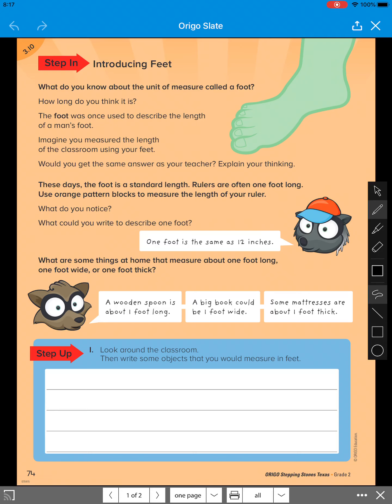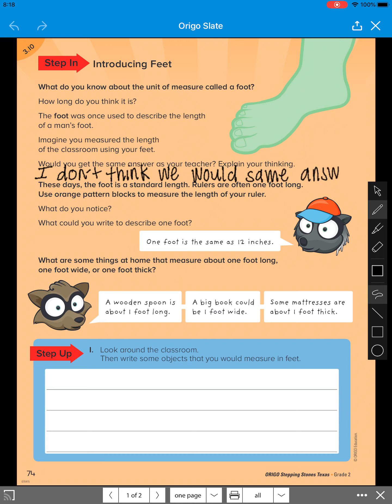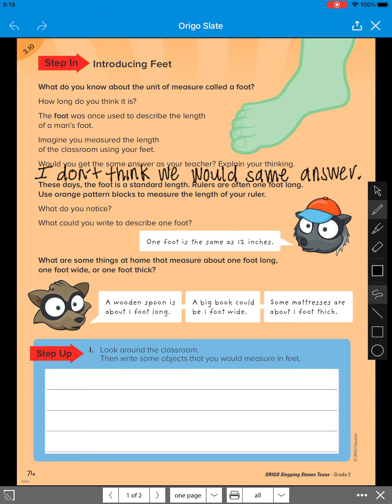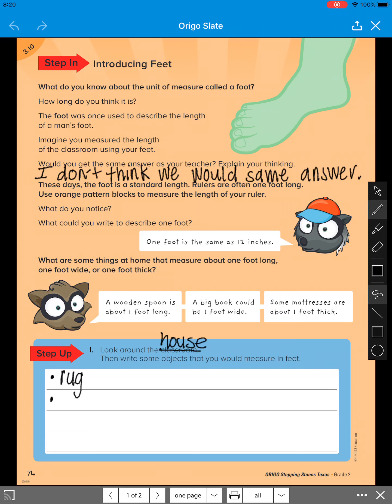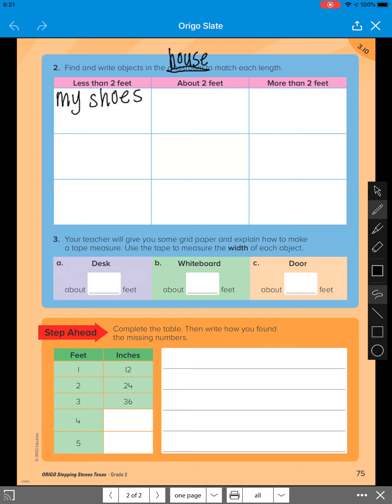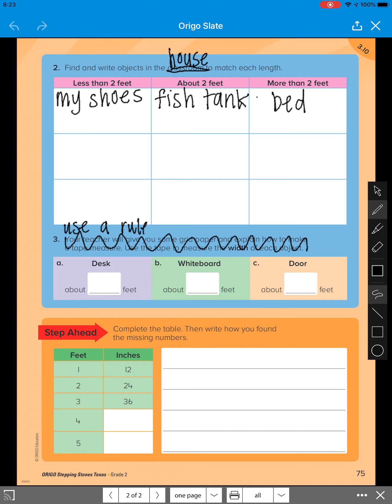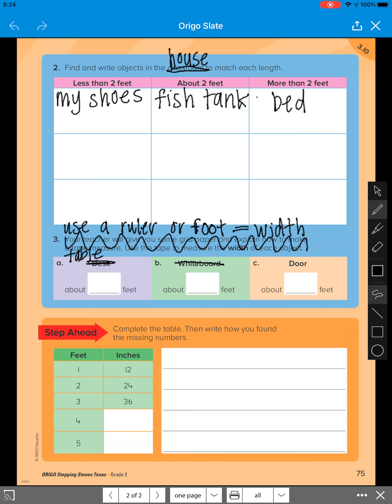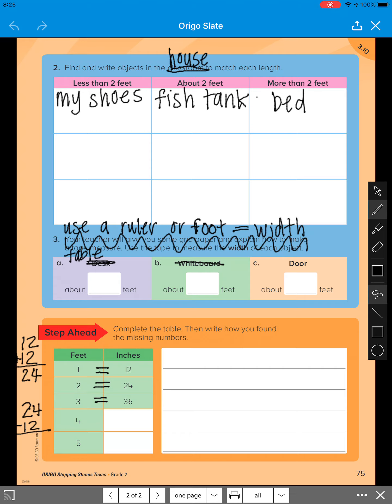Origo 3 10